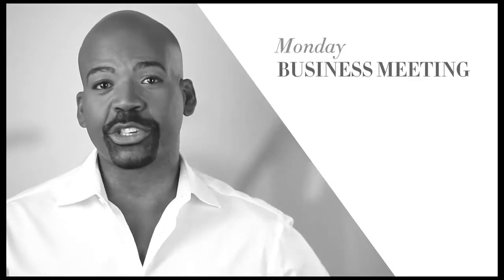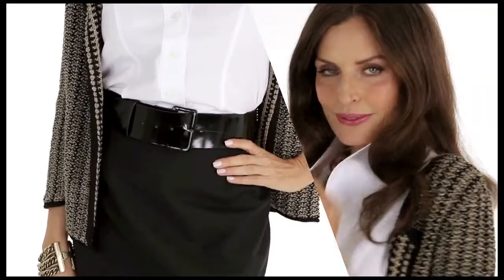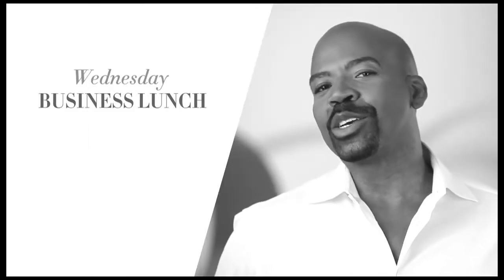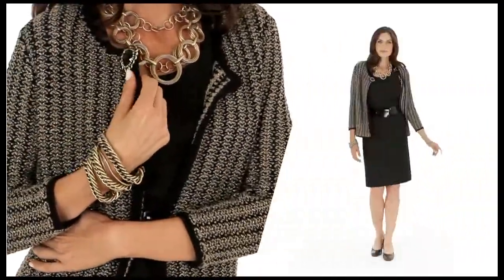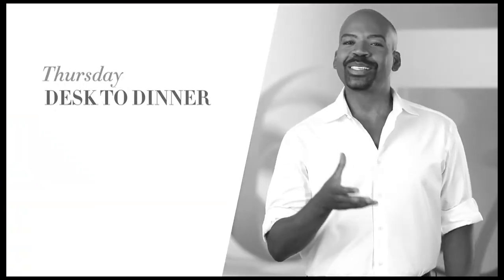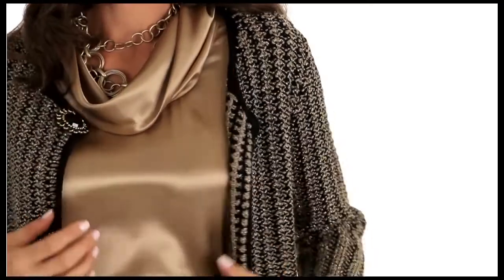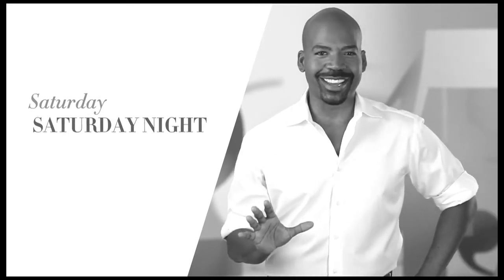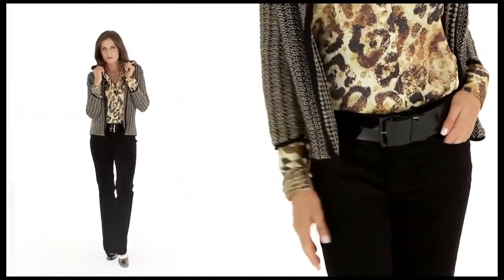Jones New York 7 Ways To Wear It: The Cardigan